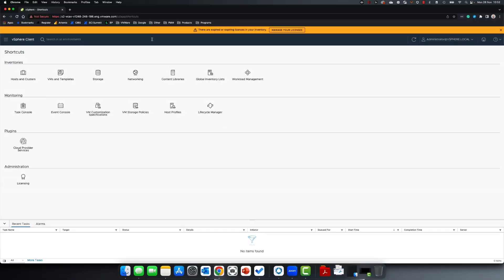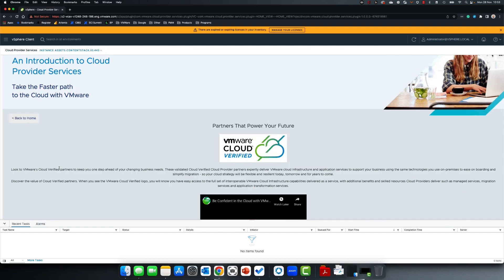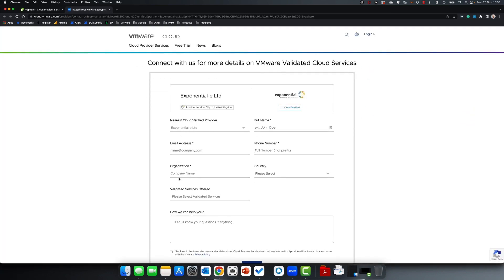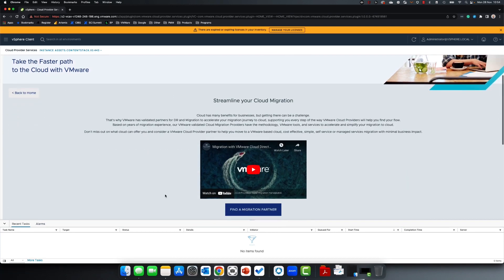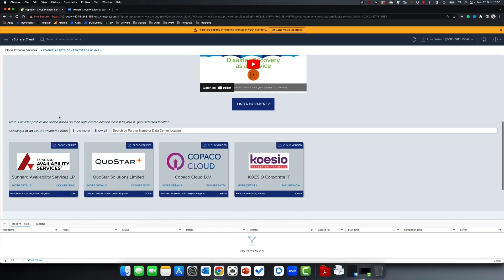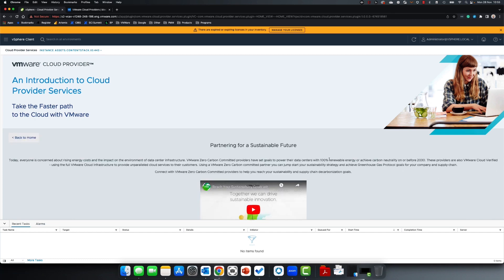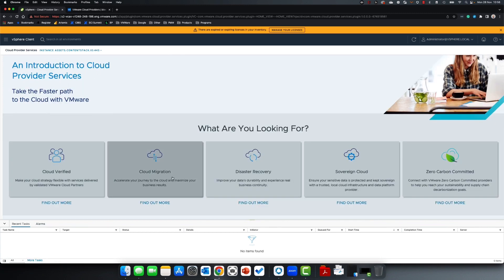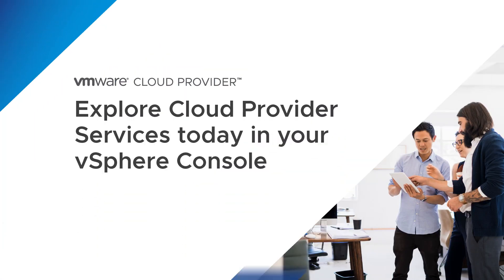Find your perfect Cloud Provider from your vSphere console!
The vSphere console now contains a 'Cloud Provider services' plugin that allows you to see all provider services that are validated by VMware and makes finding a relevant partner very simple, watch this video to find out what is in the plugin and how to use it.